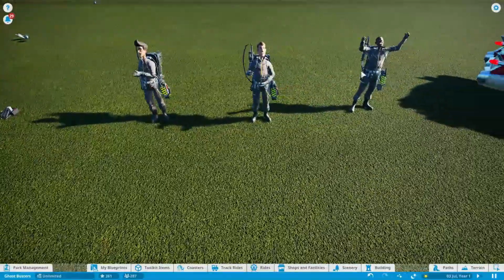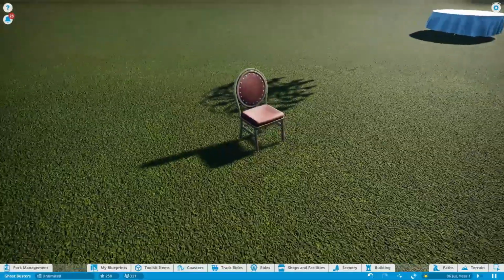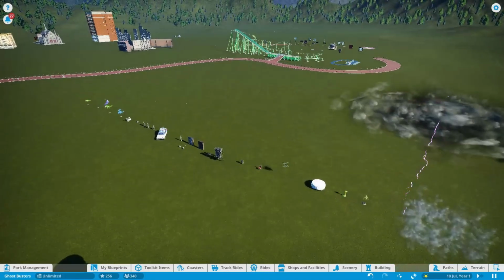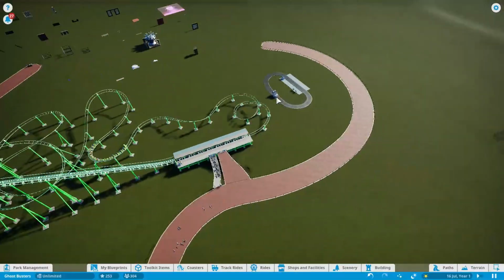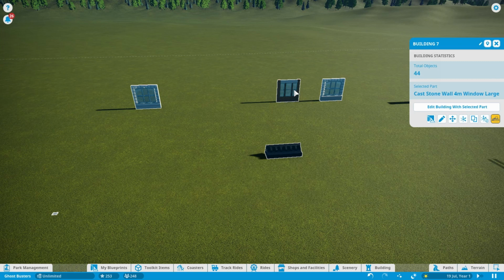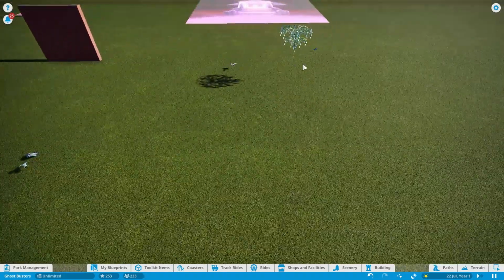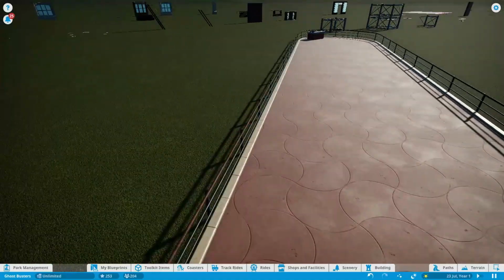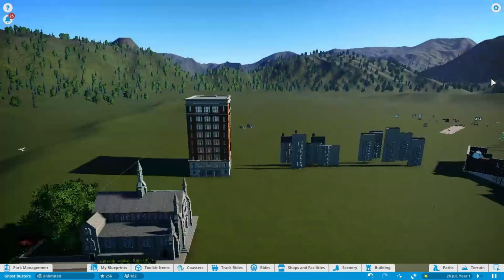Planet Coaster Ghostbusters DLC Overview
Other Channels